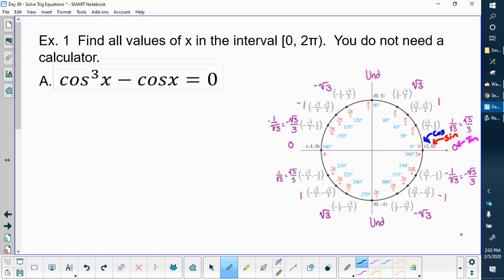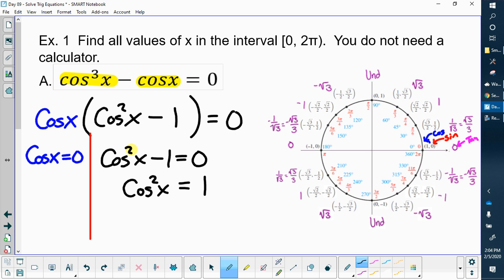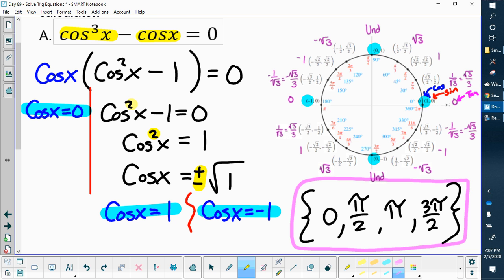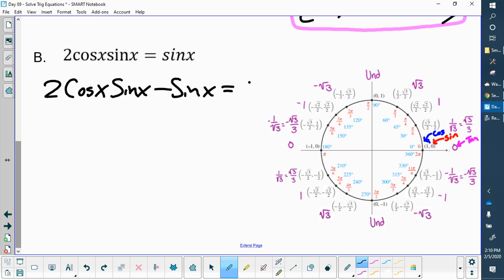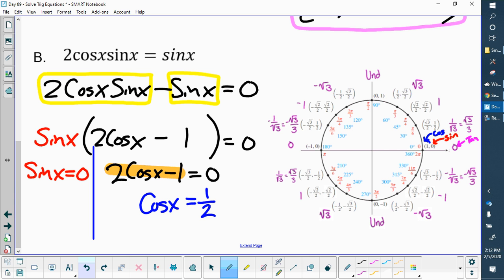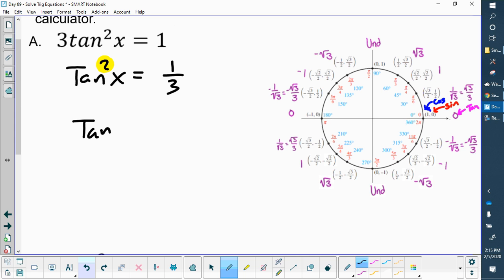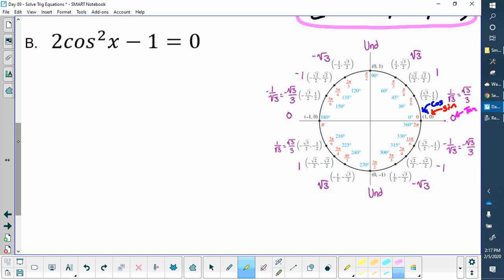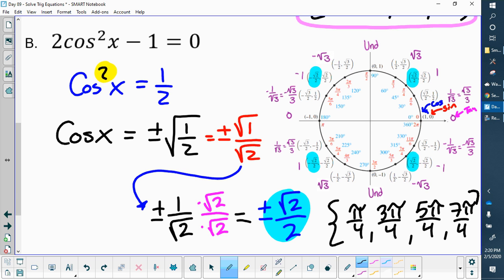Unit 6 - Solve Trig Equations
Solve Trig Equations with the unit circle, no factoring required